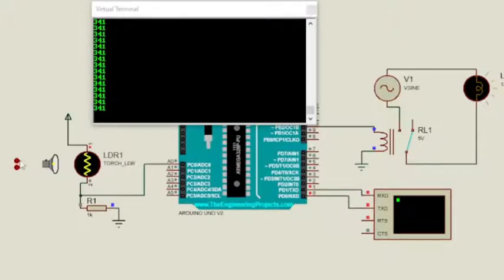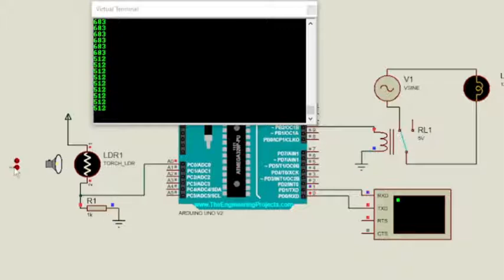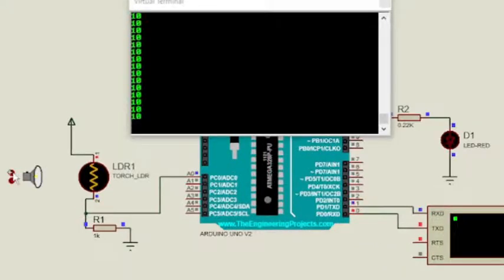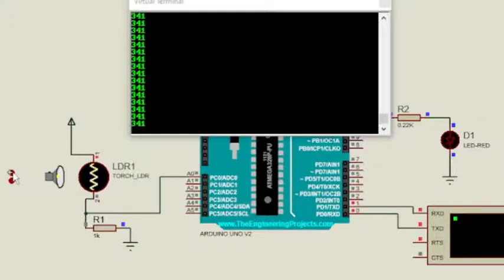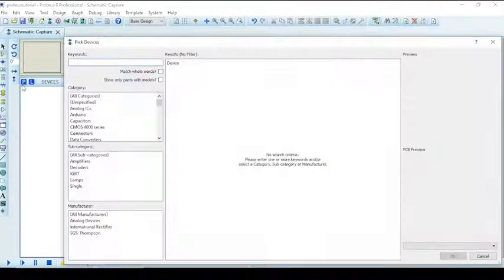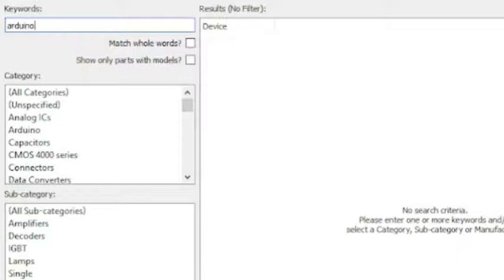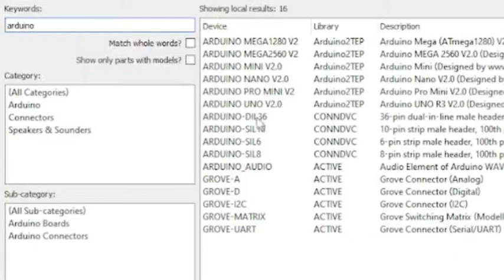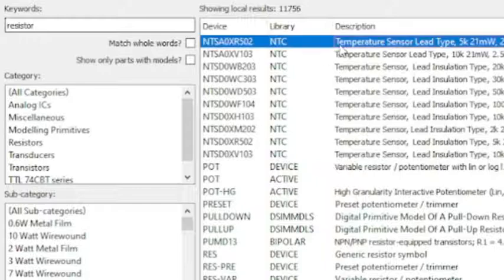Automatic Home Lighting project with Arduino code and Proteus simulation || 2022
In this video, we will see the Arduino code and the proteus simulation for an Automatic home lighting system using LDR. We will simulate using LED as well as AC bulbs.